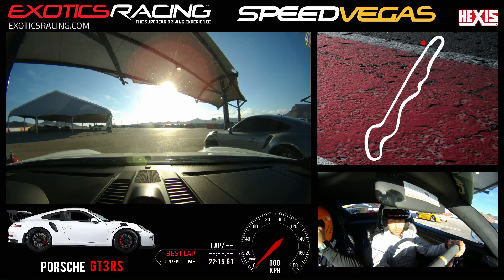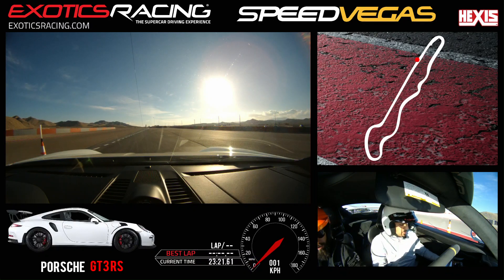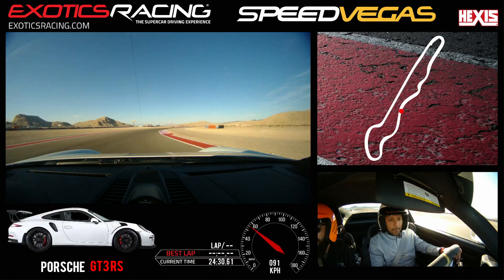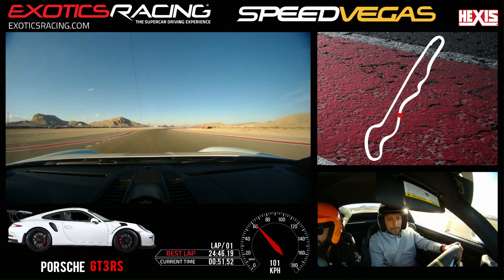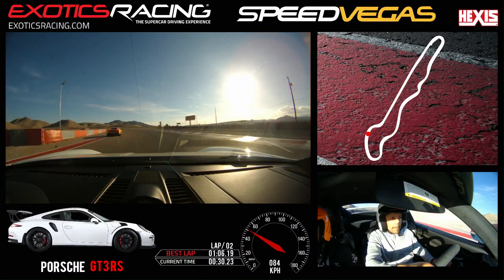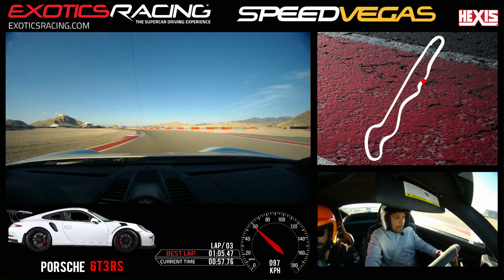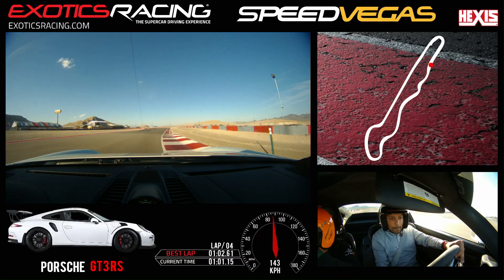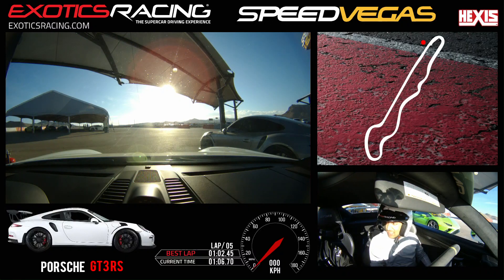Porsche GT3 RS Vegas Driving Experience March 2023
I went to Vegas for the Jon Bones Jones UFC 285 event with the boys.  Before the fight we went to SPEED Vegas to drive super cars and I drove the Porsche GT3 RS and it was incredible.  I now want a Porsche :)